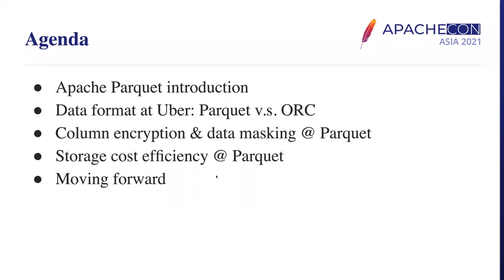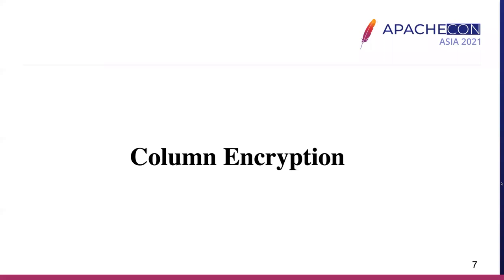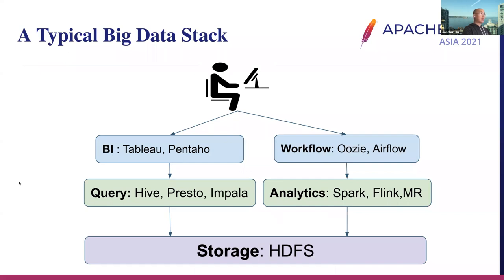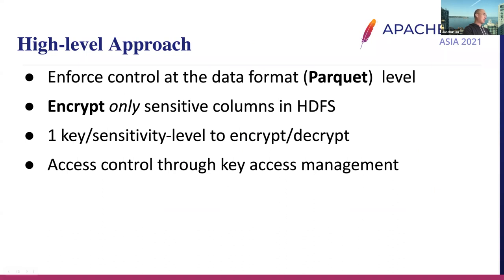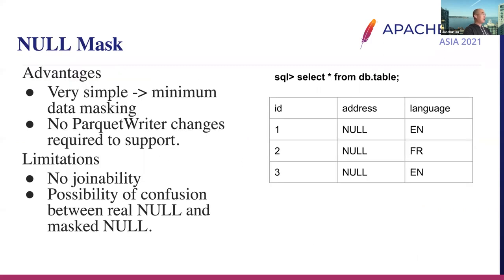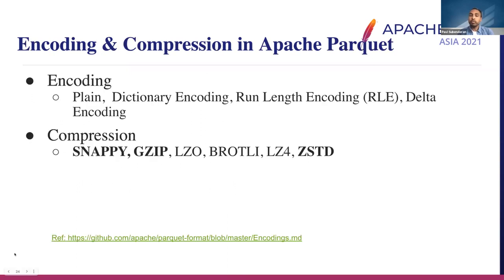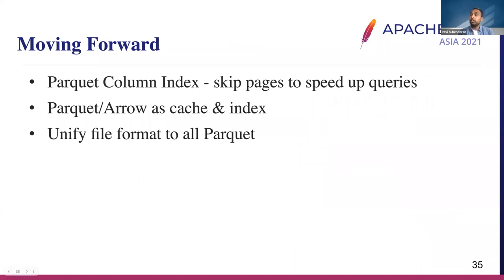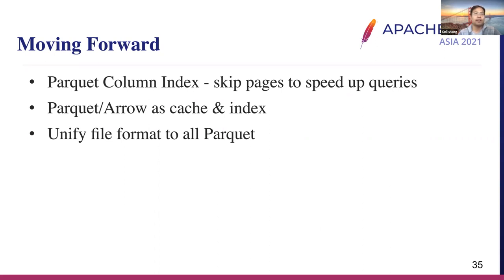Big Data Format At Uber Data Infra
Big data format played an important role in data analytics for data storage efficiency, query performance, and security. In this talk, we will present our work in big data file format, Apache Parquet, at Uber for reducing storage size by ~20% to save millions of dollars, and encrypting columns to provide fine-grained access control. We will show the work we contributed to open source Parquet including ZSTD compression, high throughput column pruner, column size estimator, column encryption management, etc. On the query performance side, we will demonstrate our work related to Column Index, which is a new feature in Parquet 1.11.0.
Not only big data file format but also in-memory format, i.e. Apache Arrow, is one of the areas we look into. Use Apache Arrow as a cache layer would vastly improve the performance. We will show our vision at Uber for big data format.

Xinli Shang: Xinli Shang is a tech lead on the Uber Data Infra team, Apache Parquet PMC Chair. He is passionate about big data file format for efficiency, performance, and security, tuning large-scale services for performance, throughput, and reliability. He is an active contributor to Apache Parquet. He also has many years of experience developing large-scale distributed systems like S3 Index, and the operating system Windows.